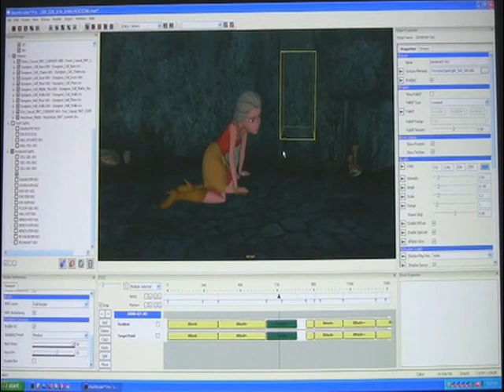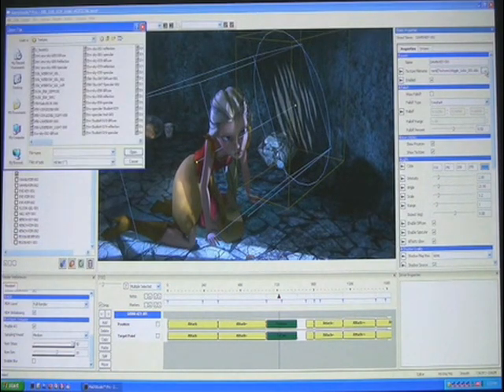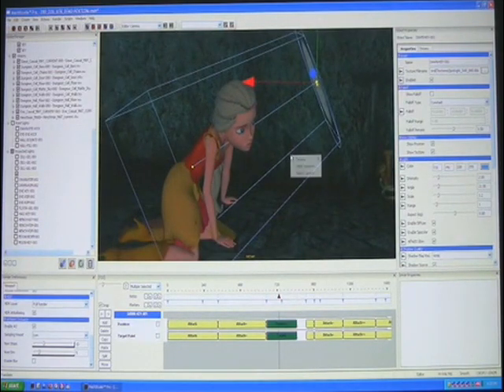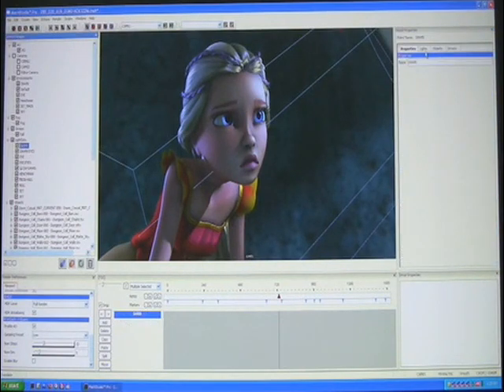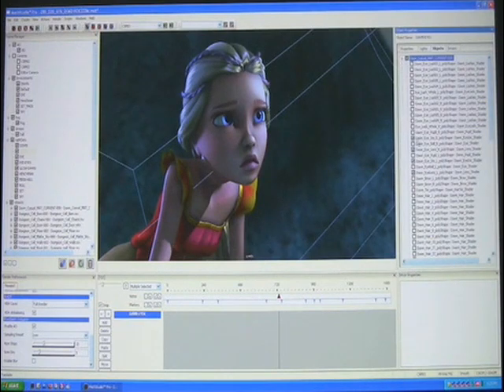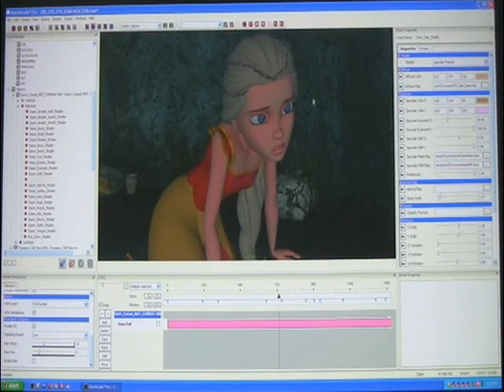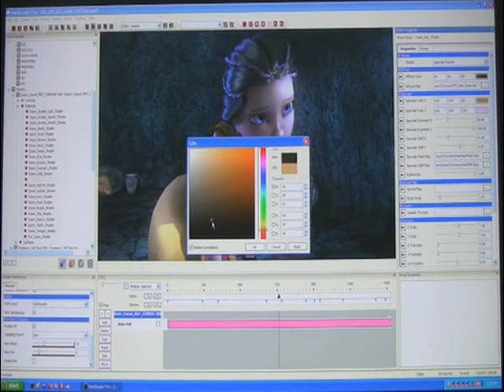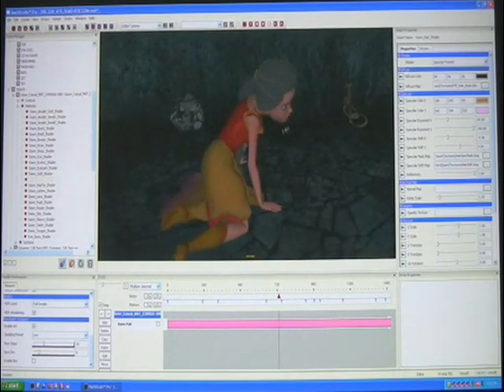MachStudio Pro Lighting demo - video camera capture from live demo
Demo of working with lighting and shadows using MachStudio Pro. This segment covers adding projected lights, gels, specular highlights and shadows - all in real time, applied to the full animated 3D scene just as it will appear in the final frame render.

The video card in the demo is an ATI FireGL V8650 w/  2 GB frame buffer.  The video was captured with a handheld cam at a demo in Montreal on May 7, 2009.